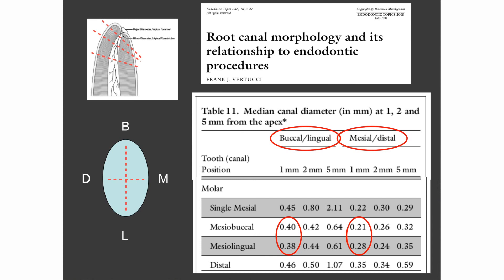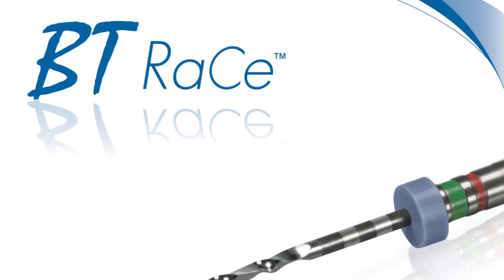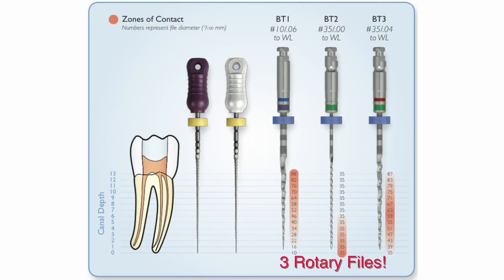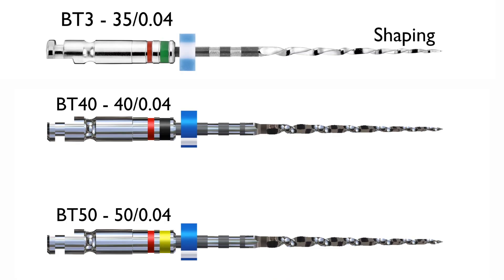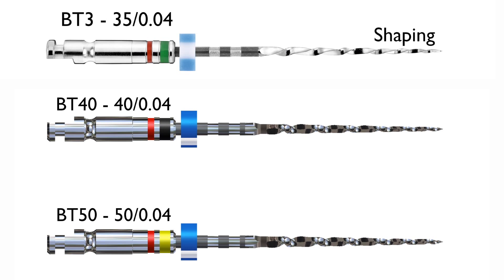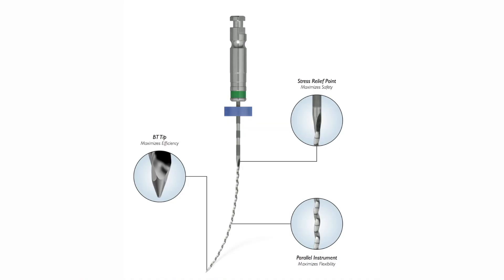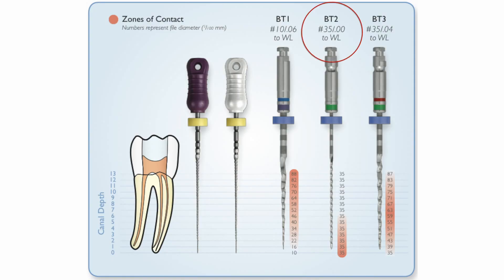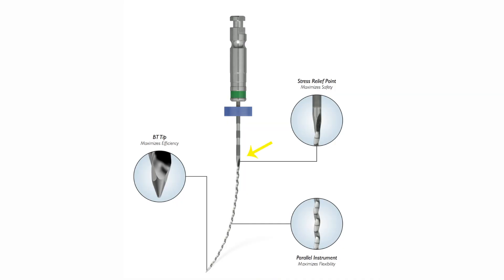Dr. Martin Trope Interview (BT Race System)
Dr. Allen Ali Nasseh speaks to Dr. Martin Trope, past endo program director at University of Pennsylvania, and chairman of the endo division at Temple University Dental School and University of North Carolina Dental School about the new Rotary File system by BrasselerUSA called BT Race.